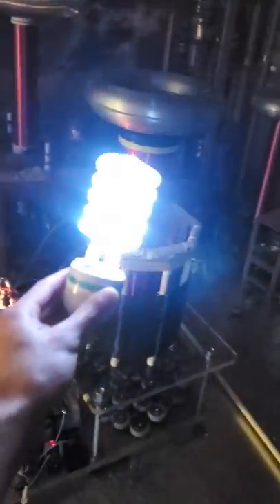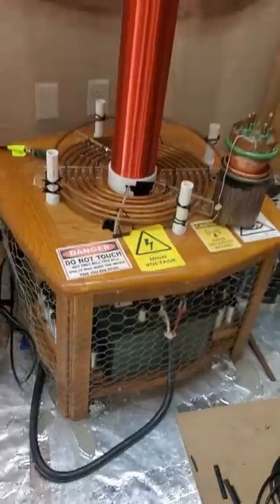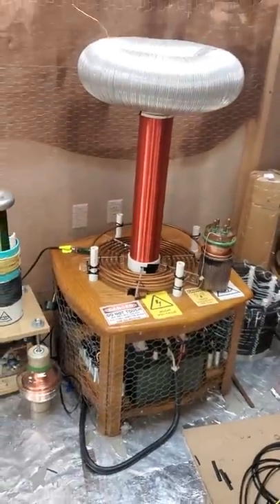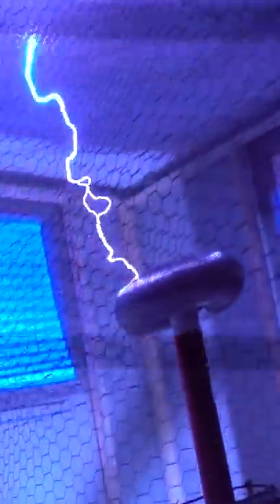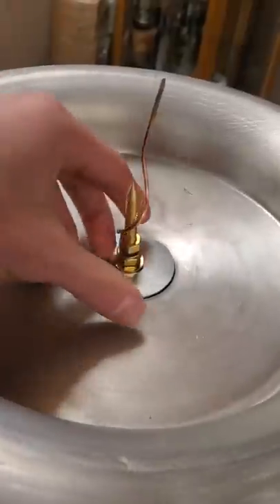optimizing a tesla coil for wireless power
lightning bolts at home are fun and all, but sometimes you just want to power a light bulb across the room